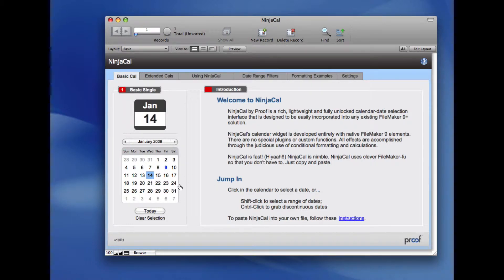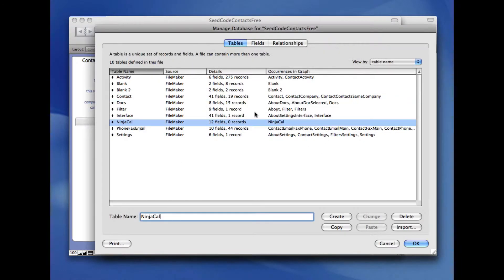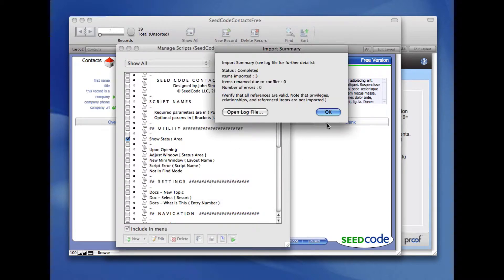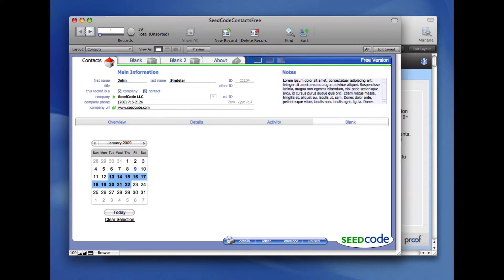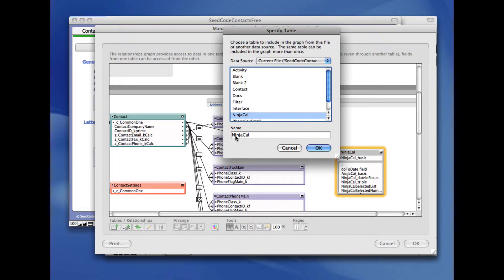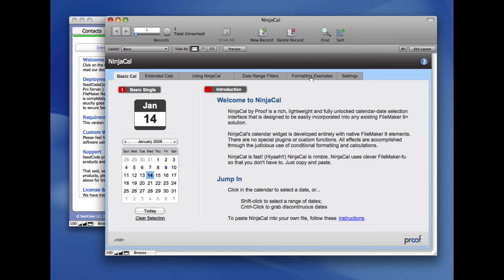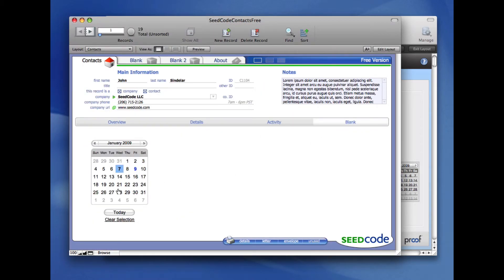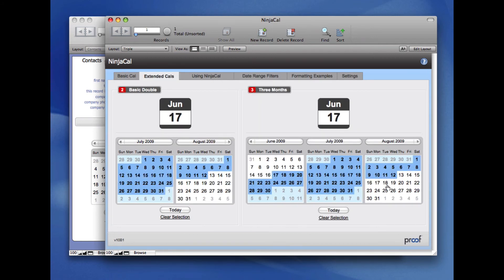NinjaCal Overview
Watch as we add NinjaCal to a new file in less than two minutes.